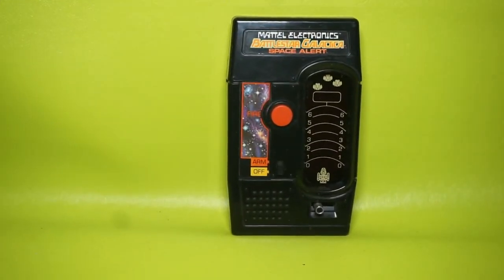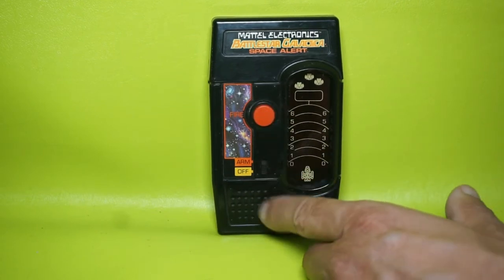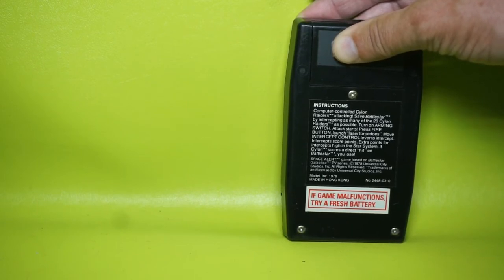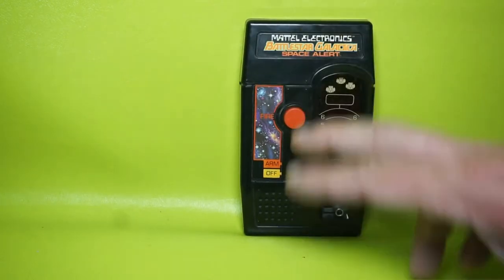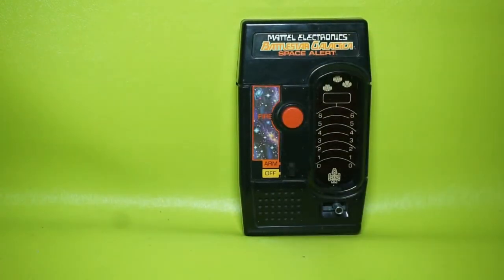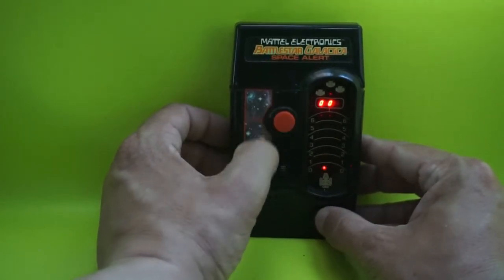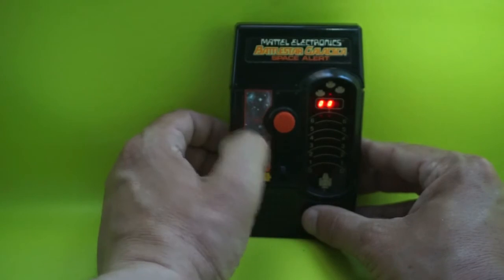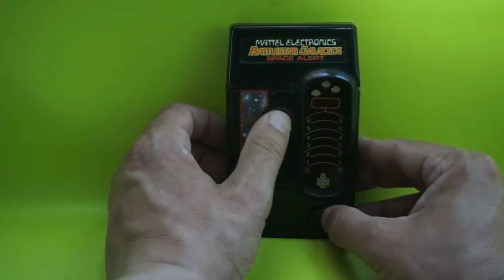BATTLESTAR GALACTICA GAME MATTEL MINI ARCADE FROM TV SHOW